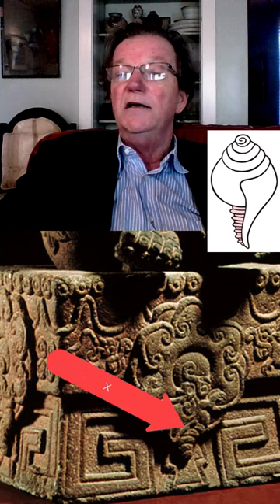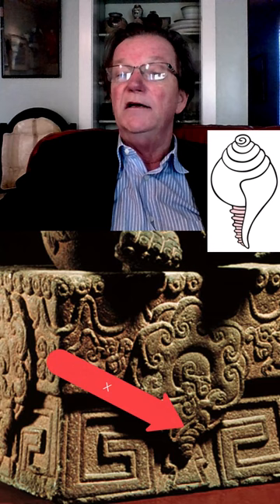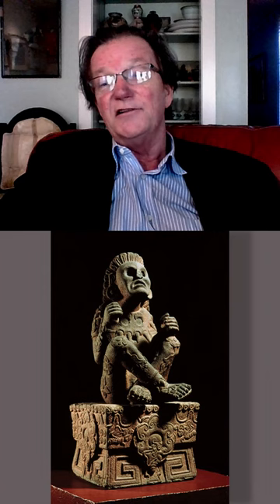Mysterious Chinese Symbols Have Been Found Where?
Overall, Combs' YouTube channel is a great resource for anyone interested in learning more about Asian art and antiques, and he provides valuable insights and expertise that can help collectors and enthusiasts better understand and appreciate these fascinating works of art.

Chinese auspicious symbols are found in Aztec art, how did this happen?

An antique and art news channel for antique collectors and dealers. We also look at the history of objects, how to identify and date objects and how they were made.

WHO: This channel is owned by Peter Combs of Gloucester Massachusetts, with over 40 years as a collector, dealer, appraiser, and antique auctioneer Peter has bought, sold and auctioned objects across a broad spectrum including of course Chinese and Asian Art, as well as fine American and European antiques, paintings, decorative accessories, folk art.

Regular weekly and bi-weekly videos from Peter Combs and Bidamount about Asian art and the antique auction market. With an emphasis on fine art, auction news, and art news from numerous auction houses and online auction venues.
These videos focus extensively on the Chinese art market and the Japanese art market. Other videos cover the topics of understanding and identifying authentic Chinese porcelain, and Chinese bronze as well as information about the history of Chinese and Asian art.  Visit Bidamount.com to learn more, join the ASIAN ART Forum and take advantage of the reference library filled with hundreds of auction catalogs and reference books on Fine Art, current art value by category, and links to museum collections.
Auction News,
Collecting Antiques
Chinese art Auction Houses
Antique Markets